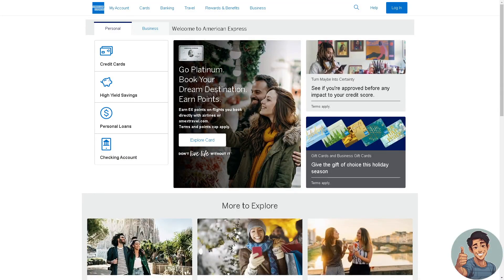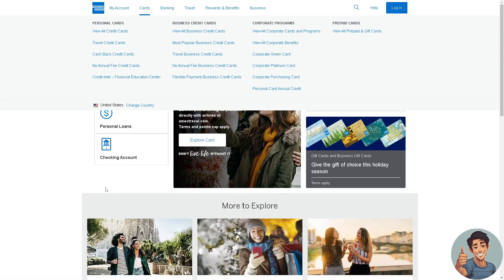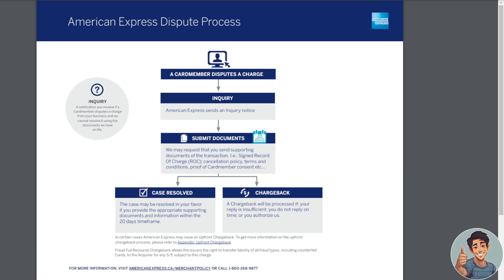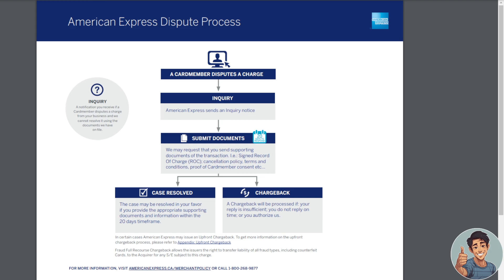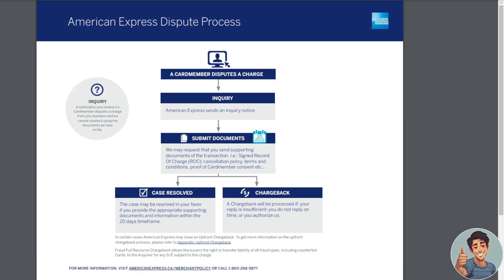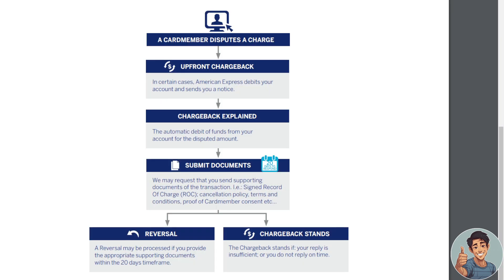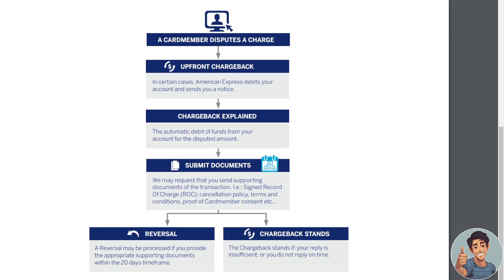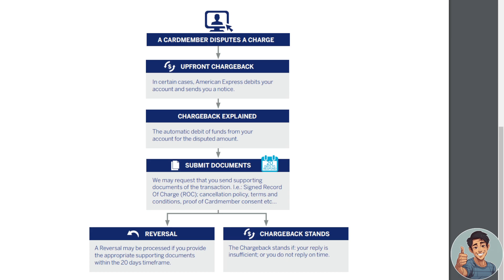How to Chargeback on American Express (Quick & Easy)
In Today's Video We Will Cover american express,how to handle a chargeback,credit card chargeback,chargeback,how to win a chargeback,how to prevent chargebacks,how to win a chargeback dispute,how to handle chargebacks,how to avoid chargebacks,how to deal with chargebacks,what to do if you get a chargeback,how to win a chargeback dispute on paypal,american express chargeback,chargebacks,american express chargeback process,chargeback fraud,american express approval hack